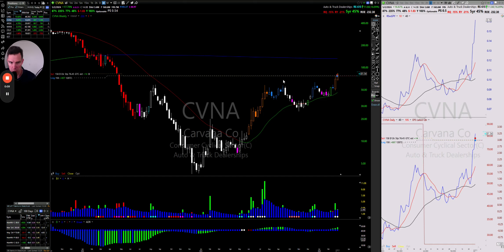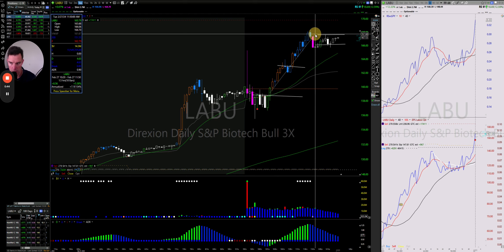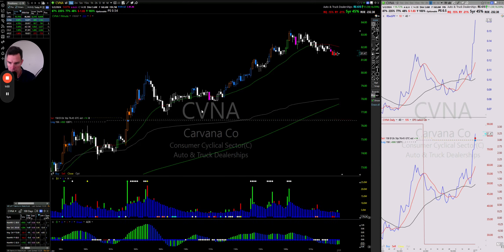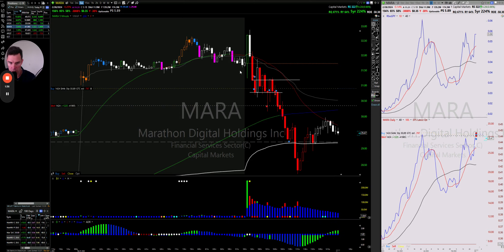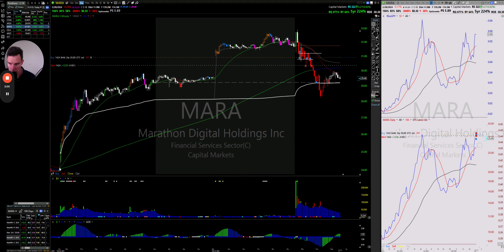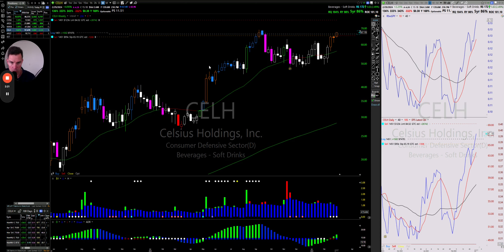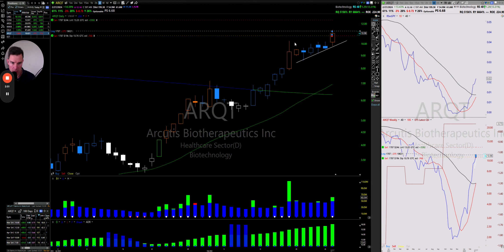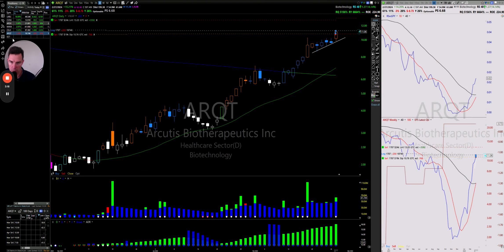Mastering the Squeeze: Real-Time Trade Breakdowns 💥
Join me, Eric from BullCombo, as I take you through a thrilling day of swing trading, revealing how I navigate through market squeezes, manage trades in real-time, and make strategic decisions on stocks like LABU, Carvana, ARDX, and more. Whether it's deciding when to sell or hold through earnings, this video is packed with insights that could help refine your trading strategy.

Timestamps:
0:00 - LABU Trade Breakdown: The Sell Decision
0:10 - Capturing the Five-Minute Squeeze
0:51 - Carvana's New Highs: Sell or Hold?
1:02 - ARDX Daily Squeeze Strategy
1:31 - The Mara Shorting Saga
1:55 - Celsius: Weekly Squeeze Play
2:31 - ARQT's Breakout Strategy
2:47 - GCT: Anticipating the Breakout